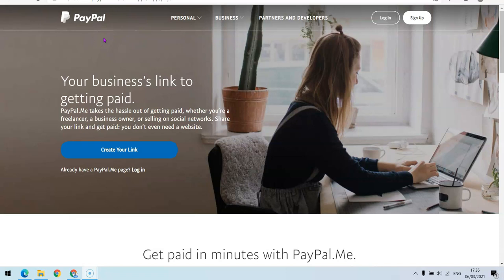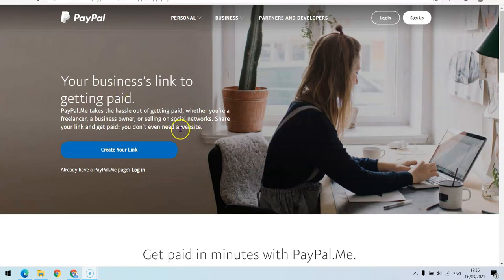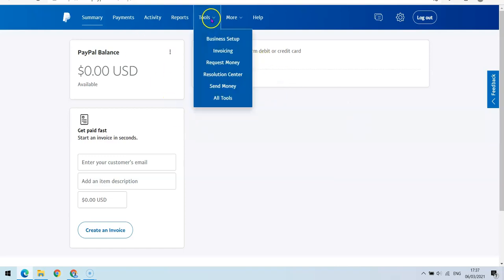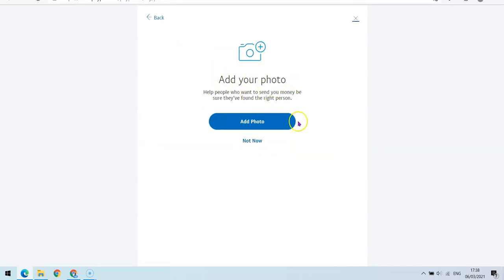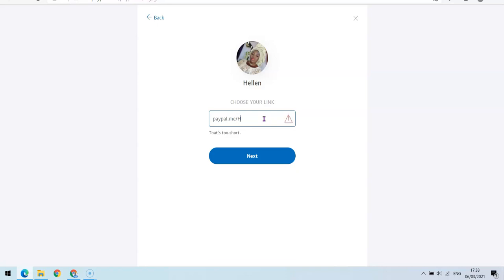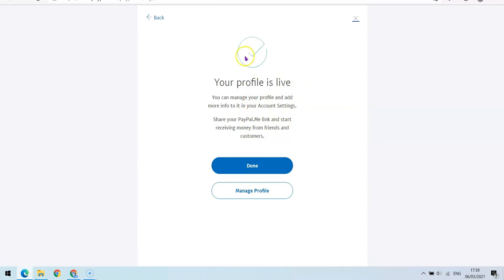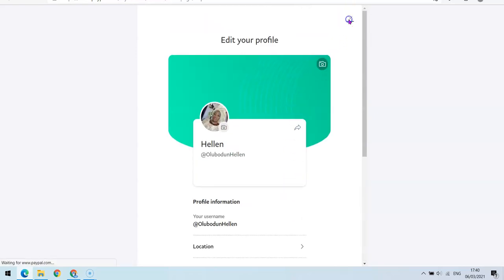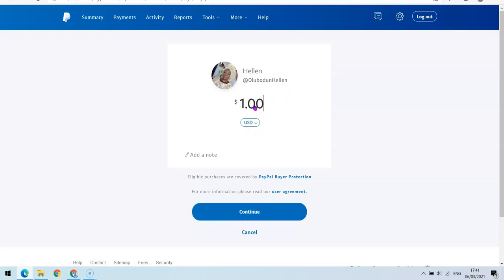How To Create A PayPal.Me Link in 2021 [To Request Payment]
Discover how to create a PayPal.Me link that can be used to send and receive PayPal money.